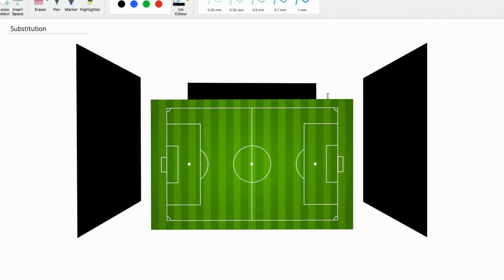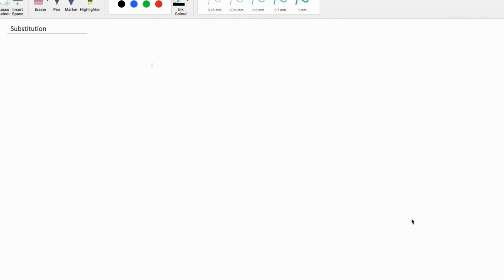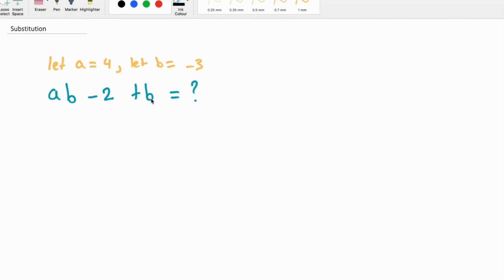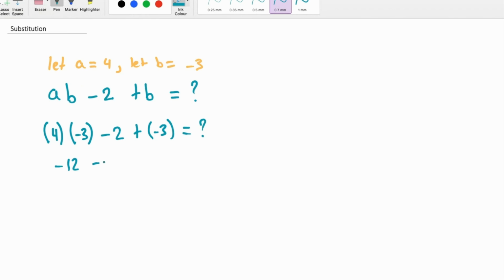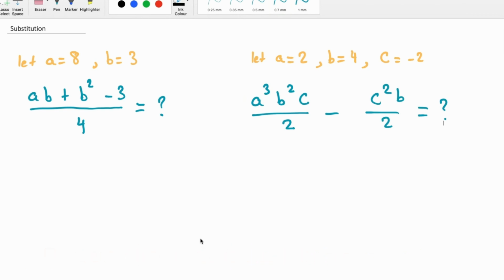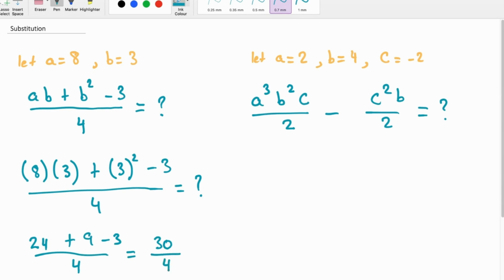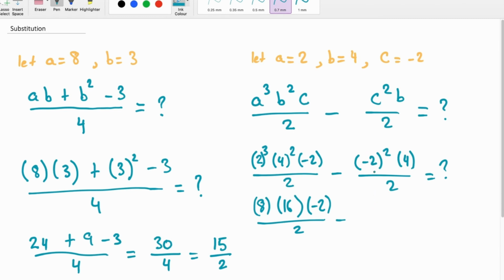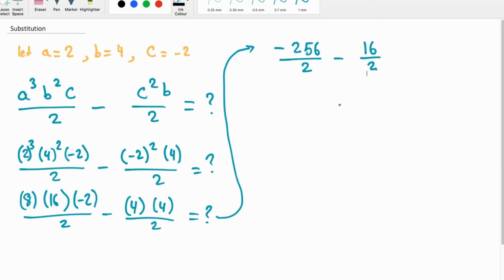How to Perform Substitution | A Simple Way to Learn!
Hey Students!
In this lesson, we will be covering substitution. We will use a real-life context to explain how substitution works and do some practice questions along the way. So let's level up together and Zone In!

Timestamps:
0:00 Intro
0:10 What is Substitution?
2:12 Quick Tip!
2:26 Walkthrough Questions
6:55 Practice Questions
12:31 Outro

Topic: Algebra
Subtopic: Substitution